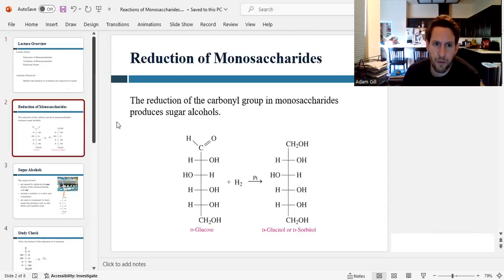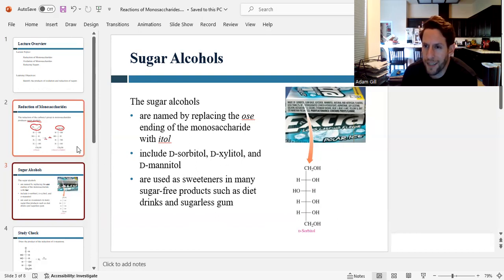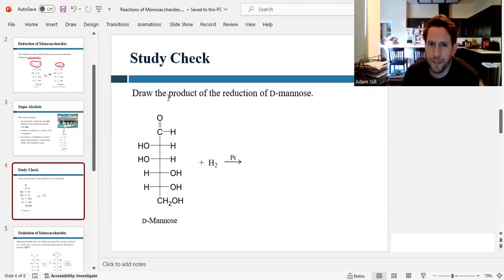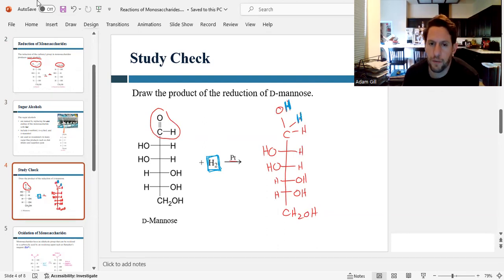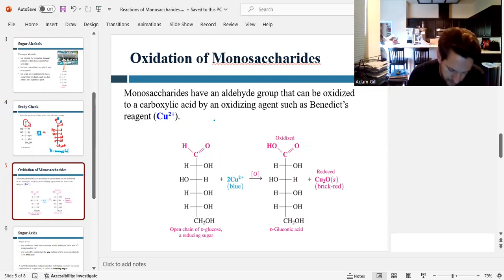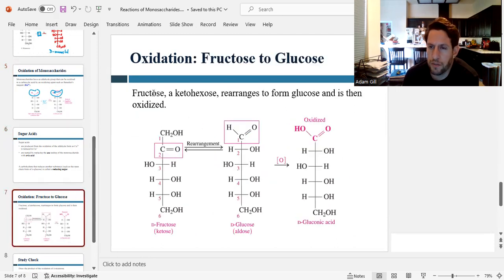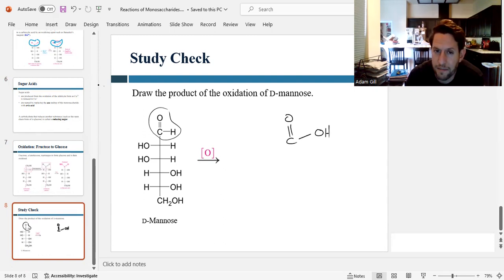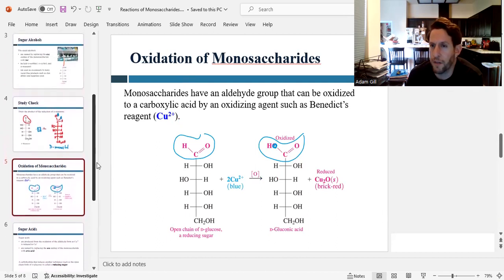Reactions of Monosaccharides